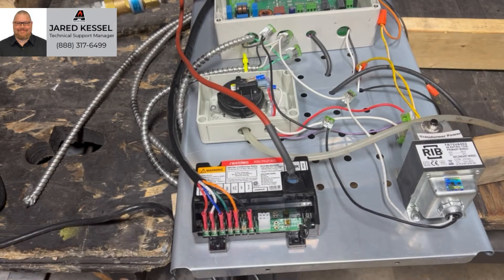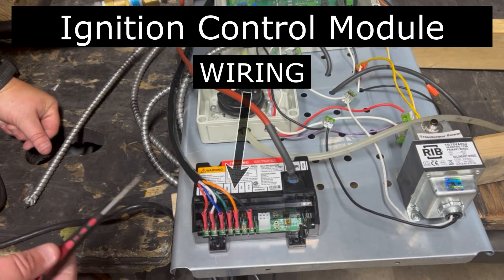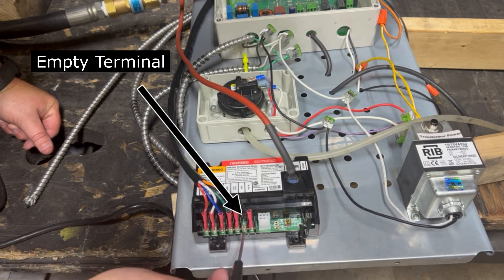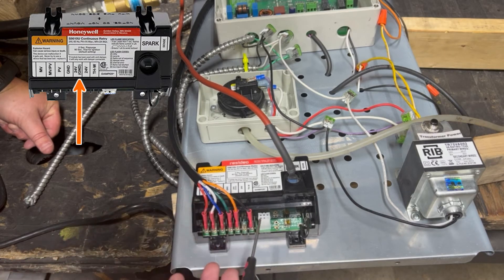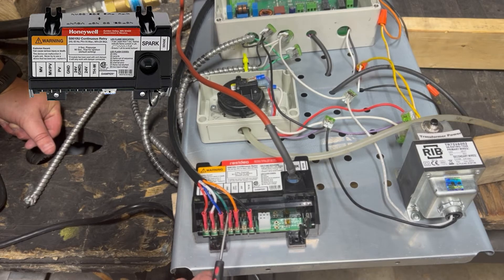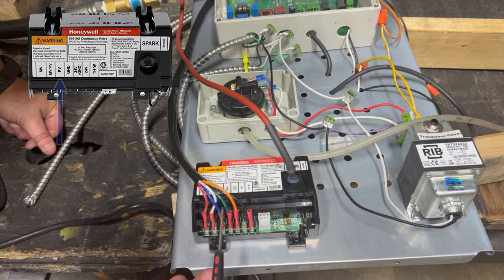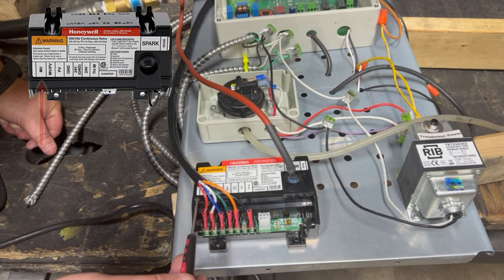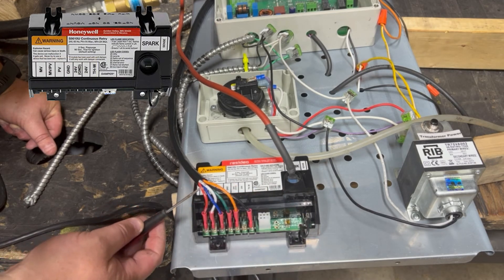Acucraft Gas Fireplace Ignition Control Module Wiring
Acucraft Fireplaces Technical Support Manager, Jared Kessel, will walk you through your Ignition Control Module Wiring for your Gas Fireplace.